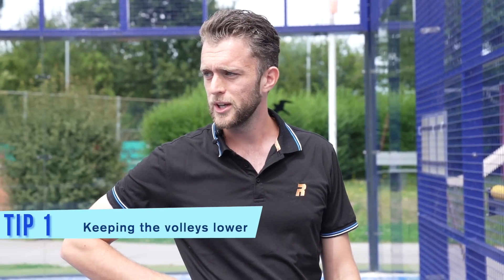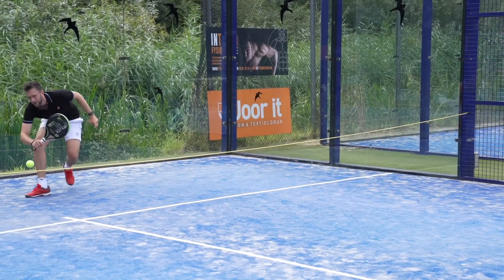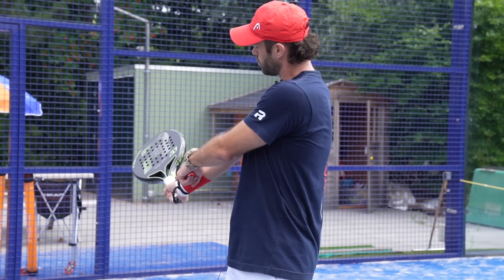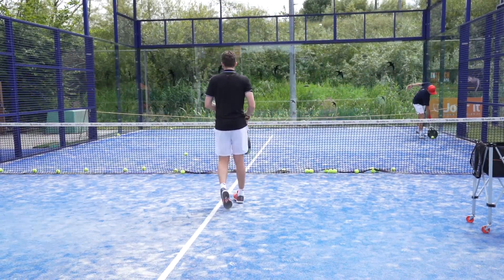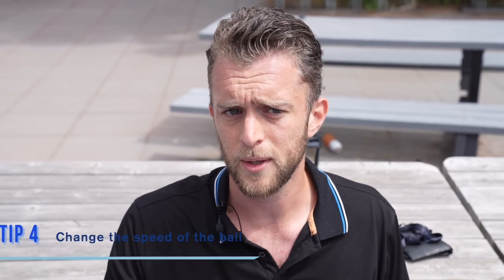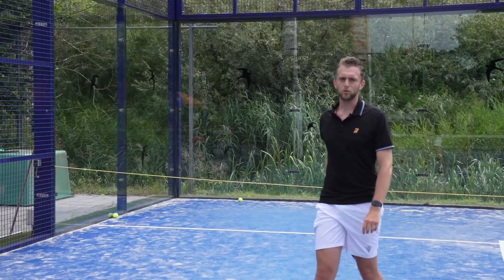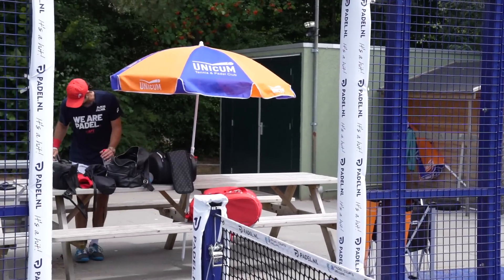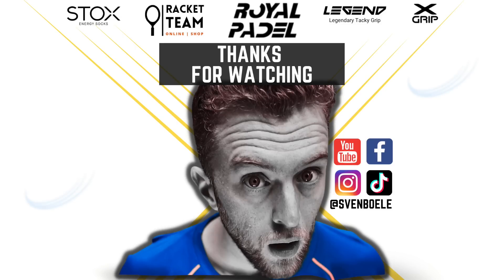The 5 Most Important Things You Should Always Improve In Padel MATCHPLAY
Today we focus on the 5 most important things in padel matchplay! These are the 5 most important things to improve in your matches. I am working hard on these things at the moment, and I believe its so important to improve.